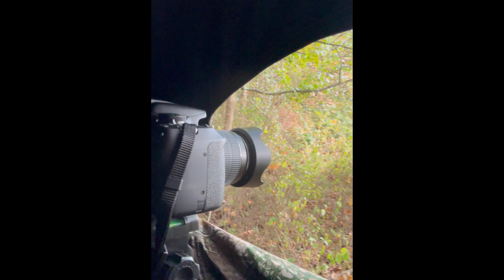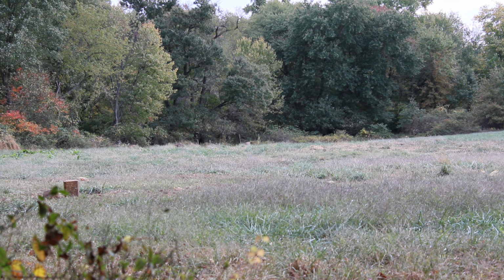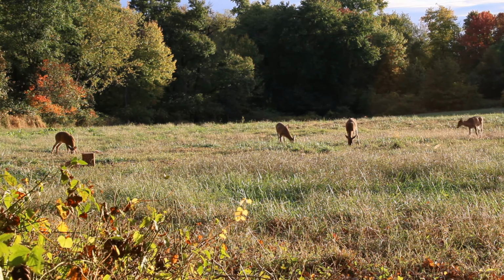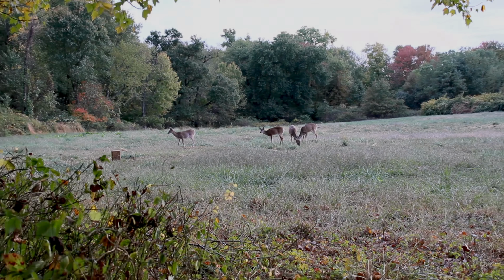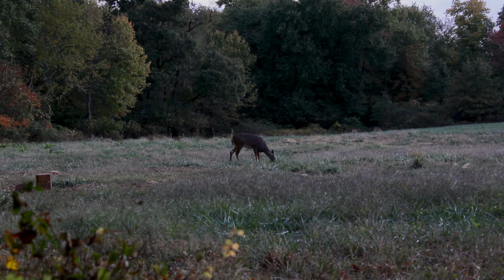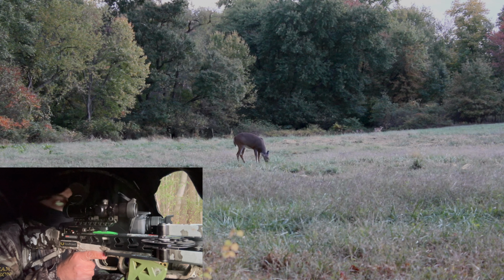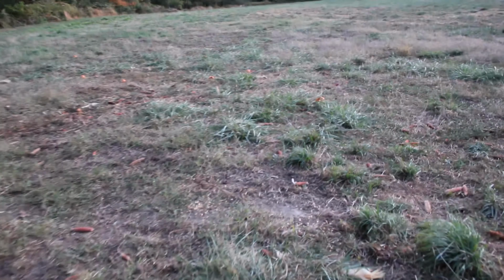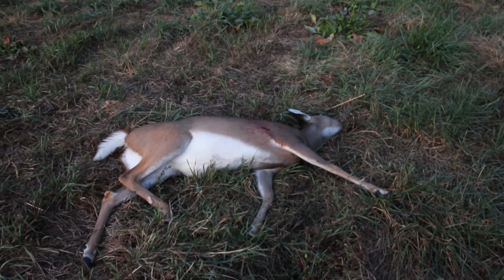NJ Crossbow Big Doe Down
In this episode of B Stav Fishing and Hunting, I brought the new Canon digital camera into the blind with me in hope of capturing some better quality video and photos, along with a crossbow kill shot.  The day did NOT disappoint!  Big doe down!!  It will never cease to amaze me how quickly a deer can react to a shot and duck an arrow...especially when their heads are down!

Always have to give credit to and thank @TenPointCrossbows  for their deadly accurate crossbows.  My Turbo S1 paired with their 400 Pro Elite 20" carbon bolts, Evo-X CenterPunch 100 grain broadheads and AlphaBlaze lighted nocks always get the job done!!

Here is the link to the crossbow tripod/shooting sticks I'm using.  This thing works great!!